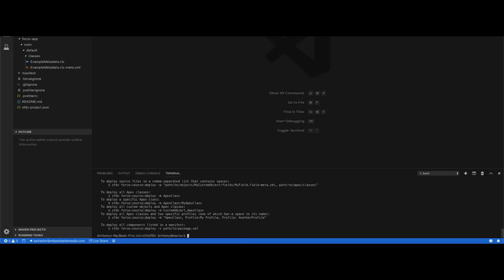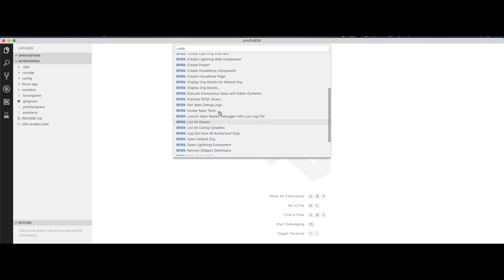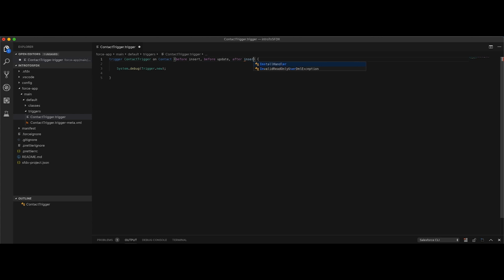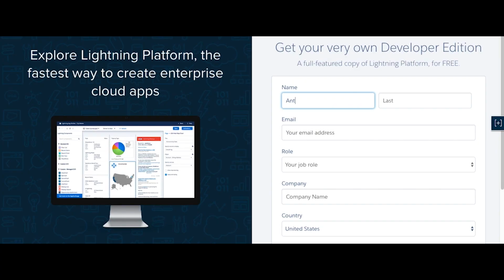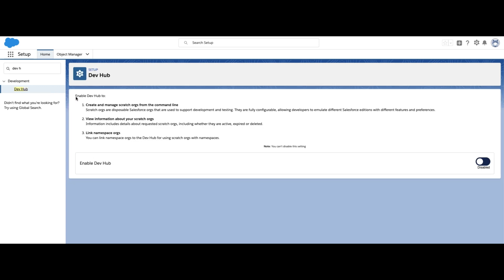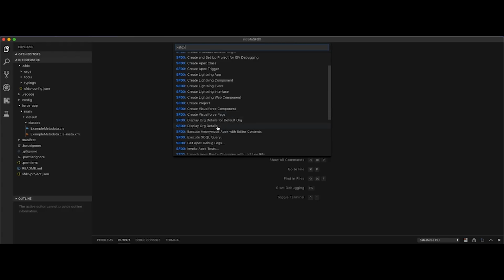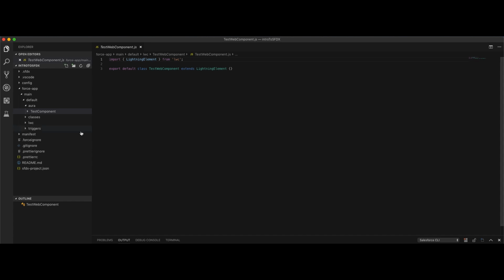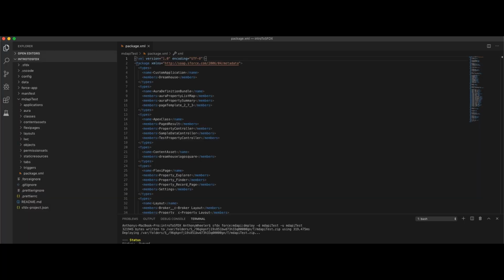Salesforce DX and Visual Studio Code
With Salesforce DX, you can now benefit from modern collaboration technologies such as Git to version control everything across your team - your code, your org configuration, and your metadata. Salesforce enables you to export more of your metadata, define data import files, and easily specify the edition, features, and configuration options of your development, staging, and production environments.

I am teaming up again with my Salesforce developer son, Anthony Wheeler, who previously teamed up with me to co-instruct our Salesforce Platform App Builder Certification Course with close to 20,000 students.

In this course, taught primarily by Anthony Wheeler, you will be introduced to Salesforce's new and modern developer environment - Salesforce DX. Anthony covers.

* Installation
* Visual Studio Code Basics
* Salesforce DX Basics
* Scratch Orgs
* Testing and Debugging
* Metadata Conversion and Packaging in Salesforce DX

Whether you are a brand new / aspiring Salesforce Developer, or already a certified Salesforce Platform Developer, this course will prove essential in you quickly learning the newest developer tools provided by Salesforce.

Salesforce Book Salesforce MikeWheeler Cloud ** There is a platform I like as much as Salesforce. It’s KARTRA **